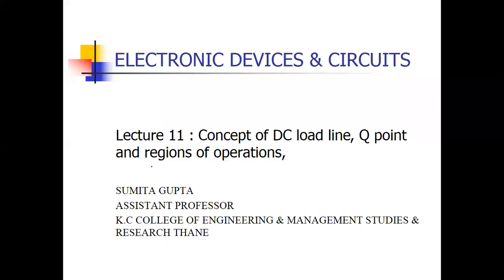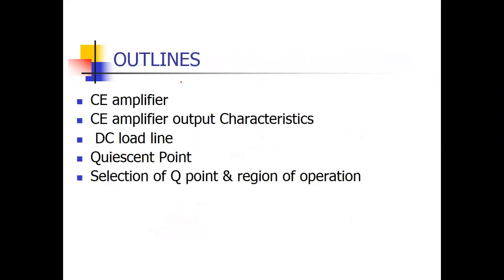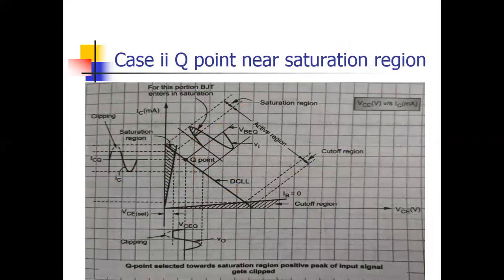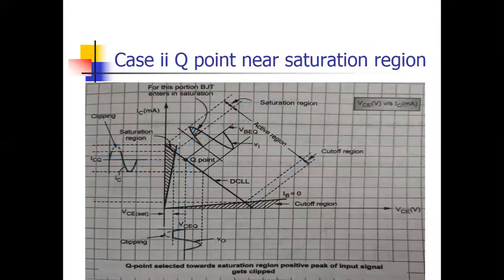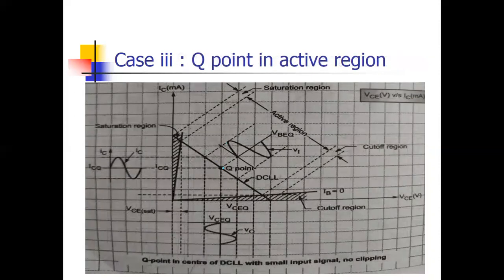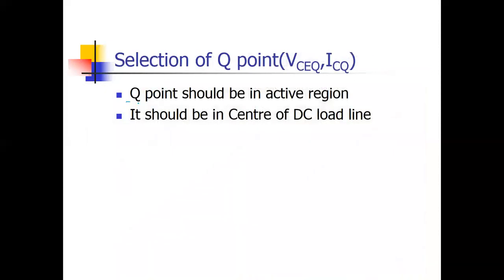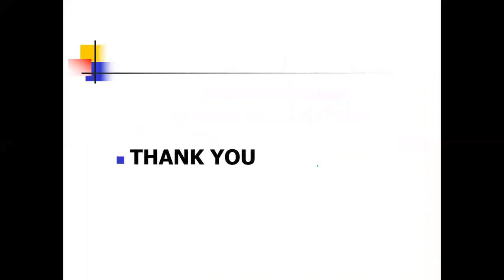Lecture 11 DC Load line,quiscent point,operating region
This is lecture 11 of online lecture series of Electronic devices & Circuits.There is explanation of how to get DC load line & Q point as well as how to select Q point so that waveform would not distorted.